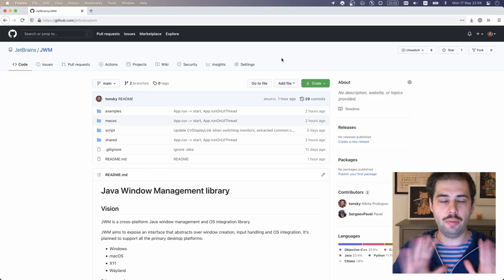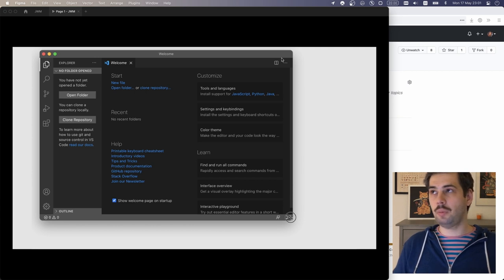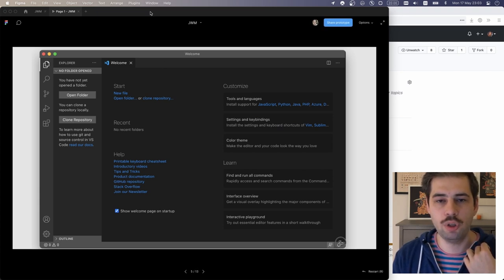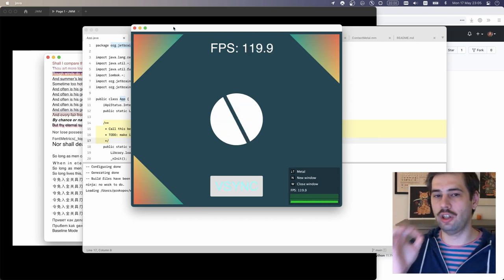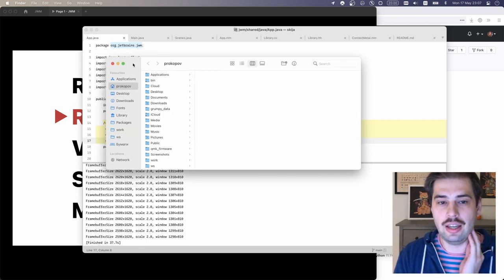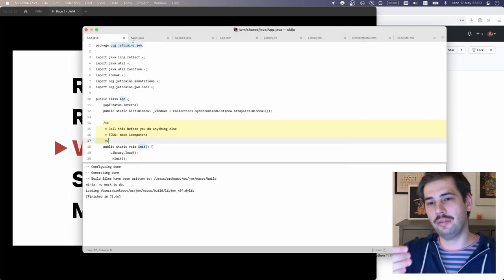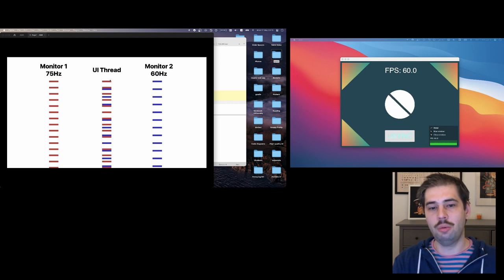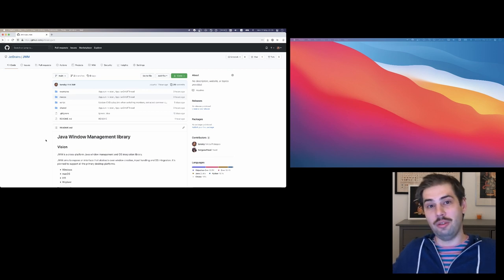JWM macOS Proof of Concept Demo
A few gotchas we found while implementing macOS window management library for JWM